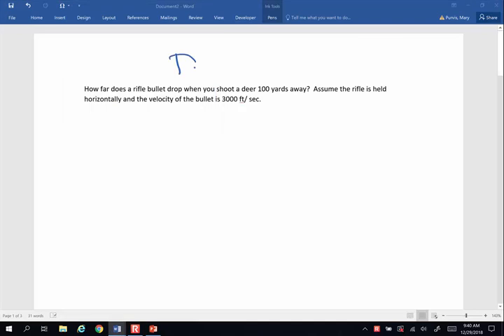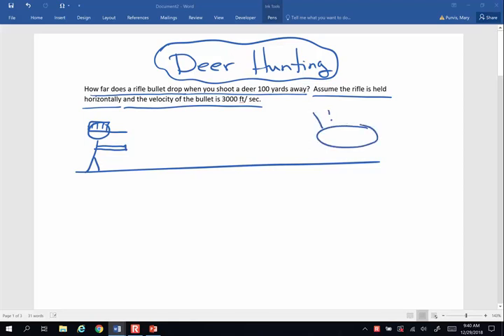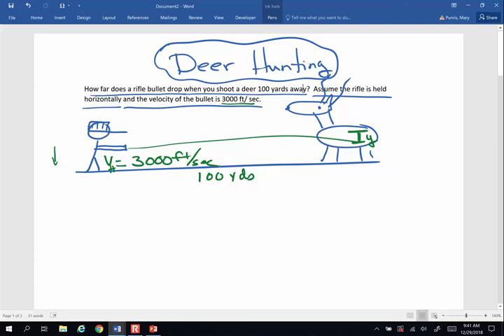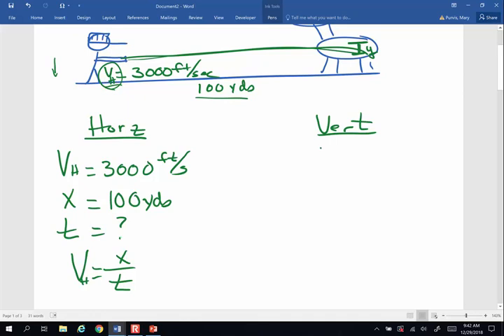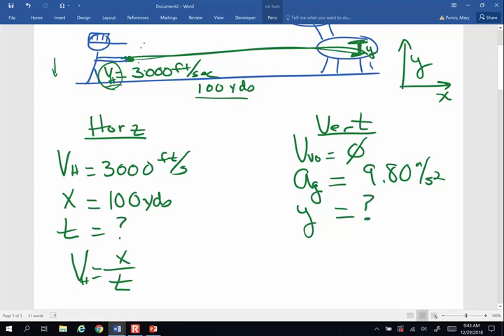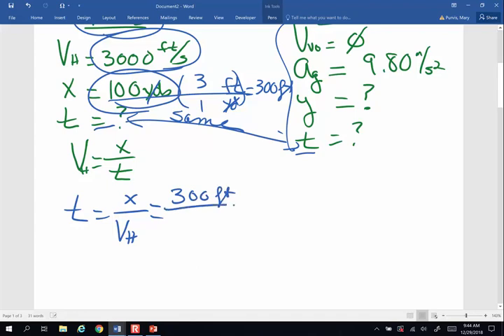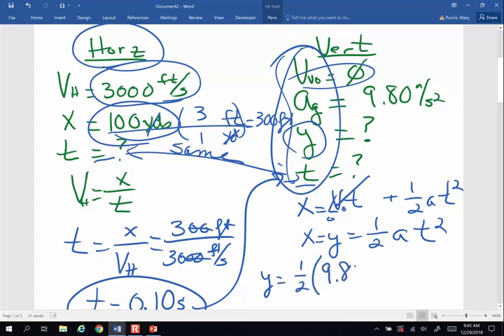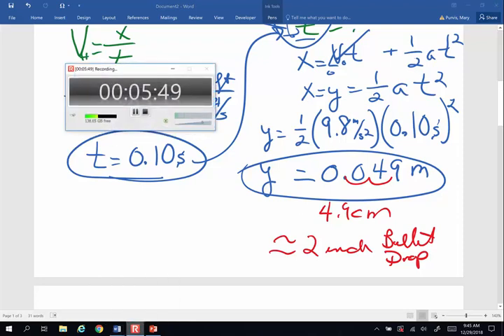PP3 5 Deer Hunting Problem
In this horizontal projectile practice problem we look at how far a bullet drops when it is shot horizontally.